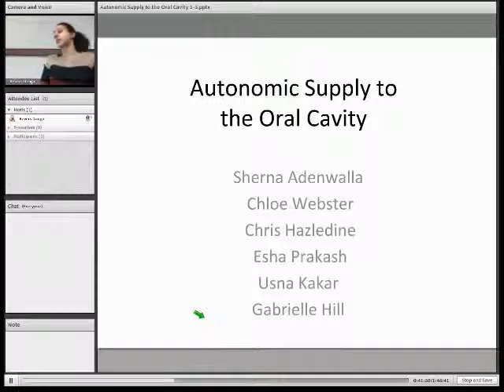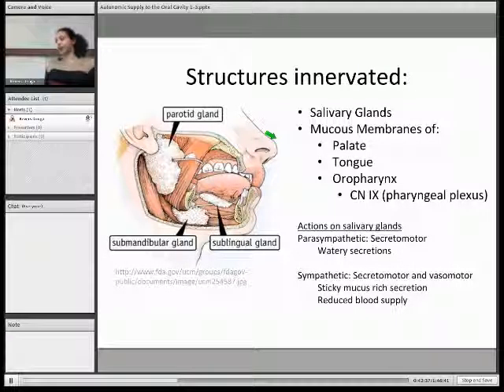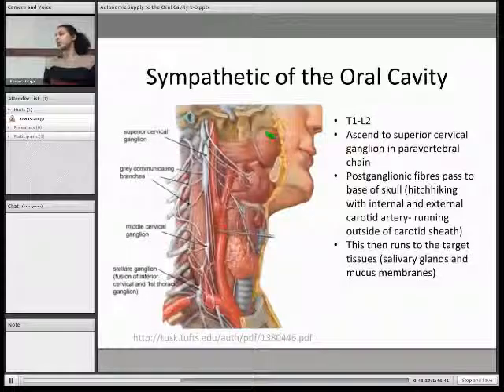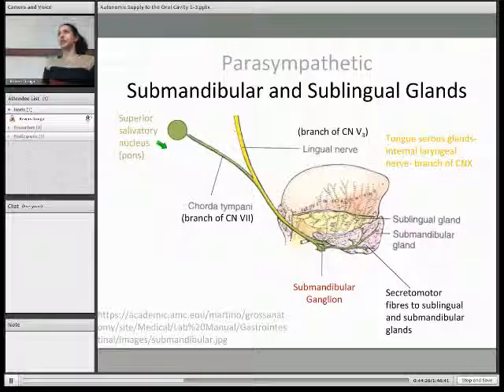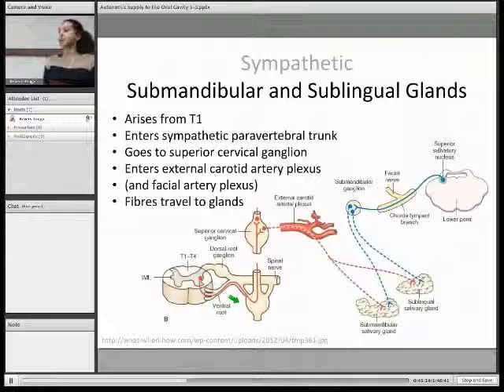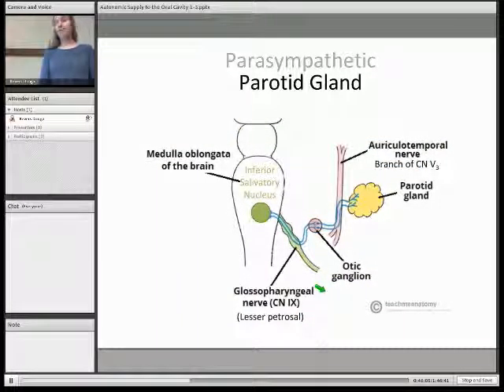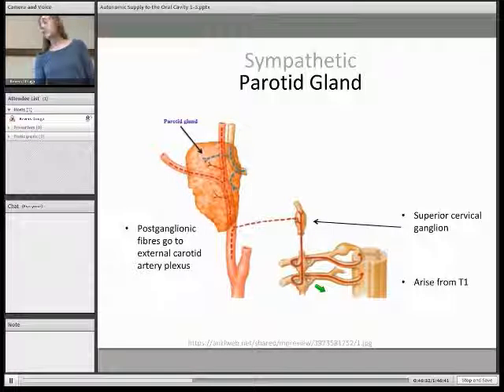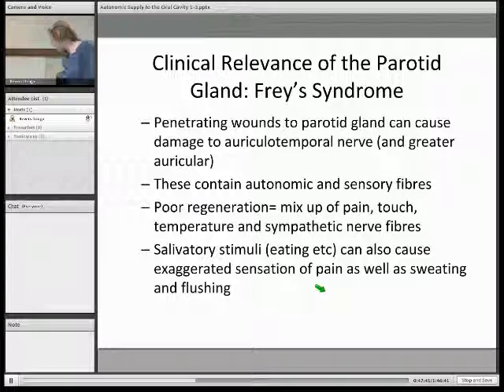Autonomic Supply to the Oral Cavity - Adenwalla, Webster, Hazledine, Prakash, Kakar, Hill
(Note: content is great; audio is less great.) Students present on Autonomic Supply to the Oral Cavity in Head & Neck module, semester 4 2015.